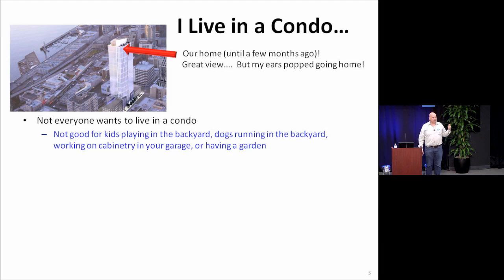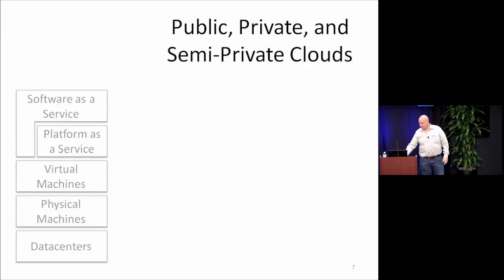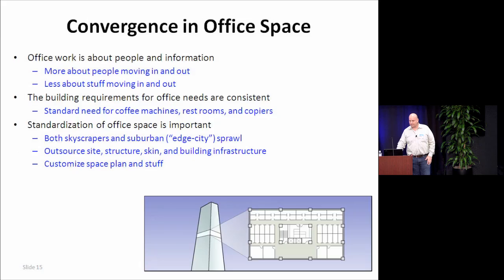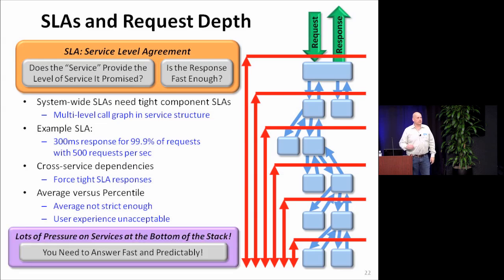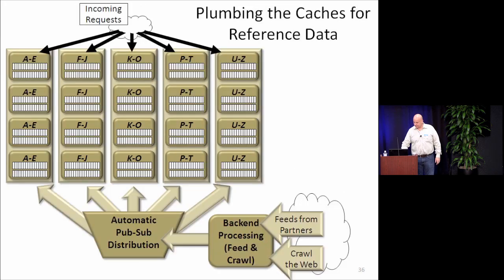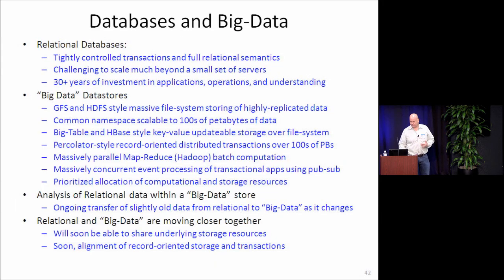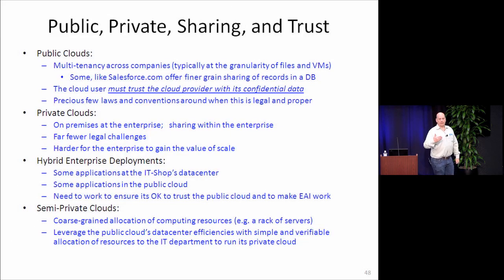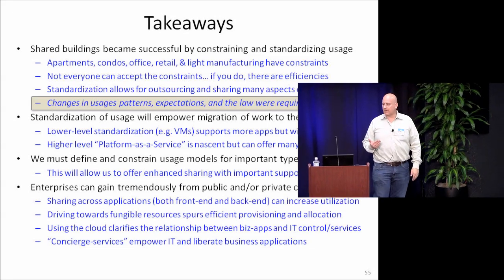Condos and Clouds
Pat Helland has been working in distributed systems, transaction processing, databases, and similar areas since 1978. For most of the 1980s, he was the chief architect of Tandem Computers' TMF (Transaction Monitoring Facility), which provided distributed transactions for the NonStop System.

With the exception of a two-year stint at Amazon, Helland has worked at Microsoft Corporation since 1994 where he was the architect for Microsoft Transaction Server and SQL Service Broker.

Until September, 2011, he was working on Cosmos, a distributed computation and storage system that provides back-end support for Bing.  Pat recently relocated to San Francisco with his wife to be close to the grandchildren and to explore new opportunities in "Big Data" and/or "Cloud Computing".